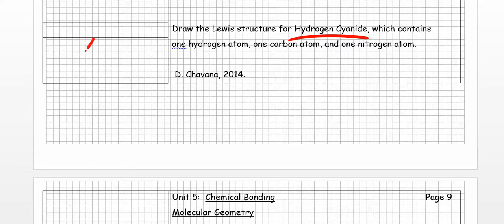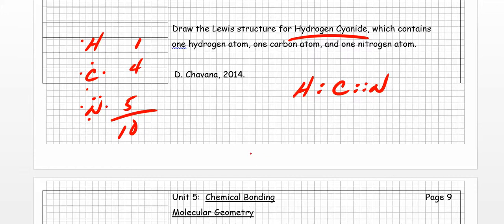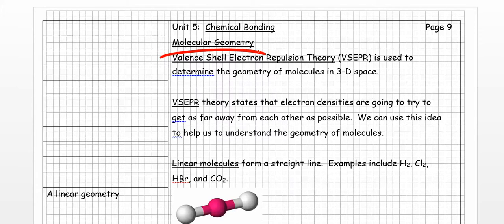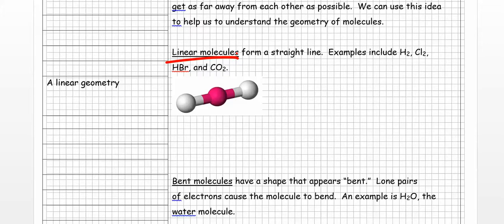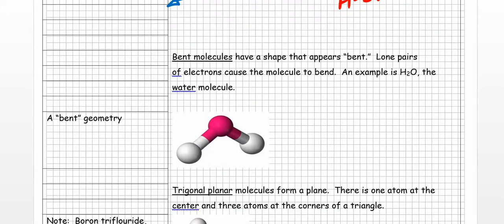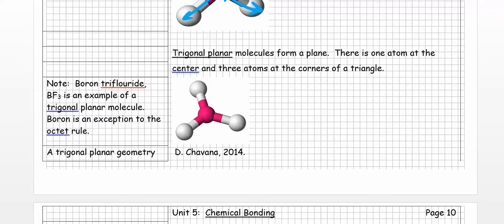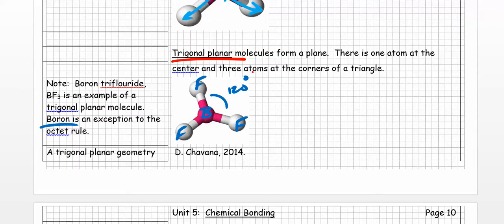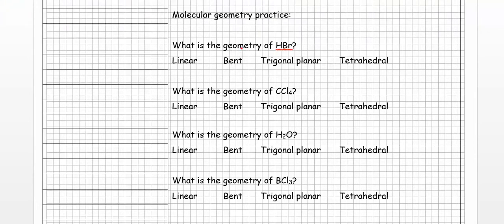Unit 5 Part 5